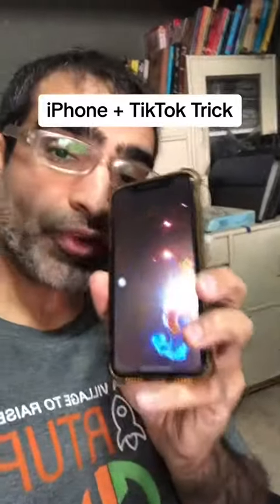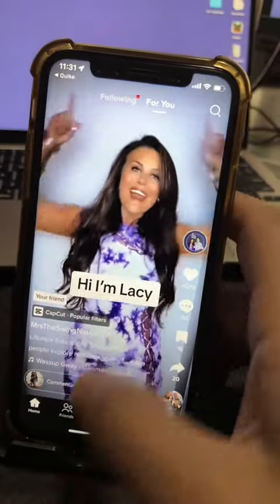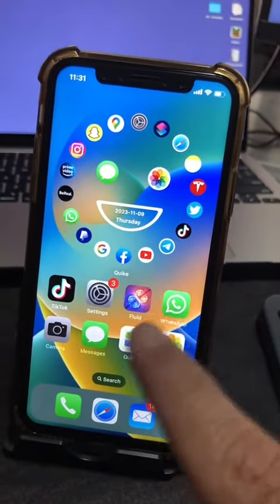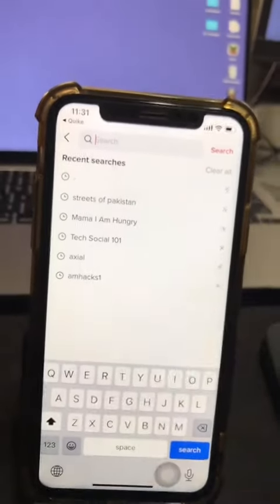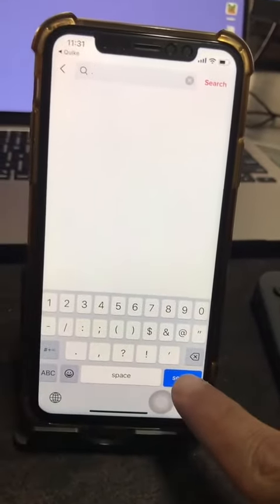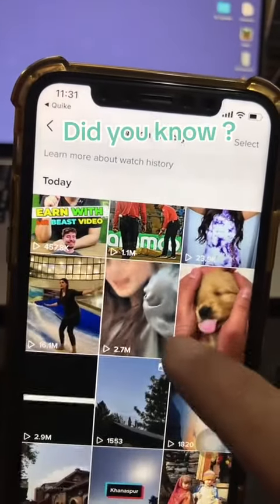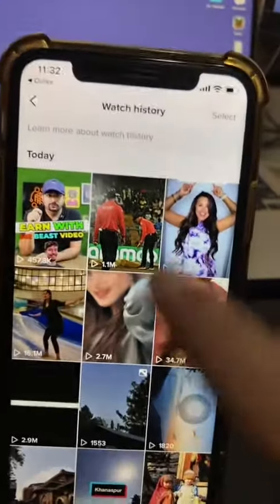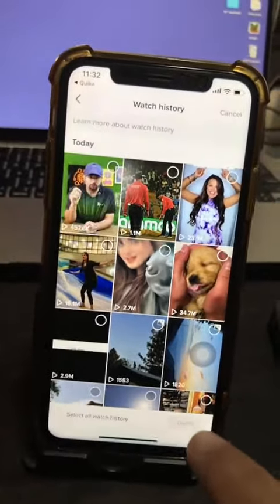Crazy iPhone Trick For Tiktokers